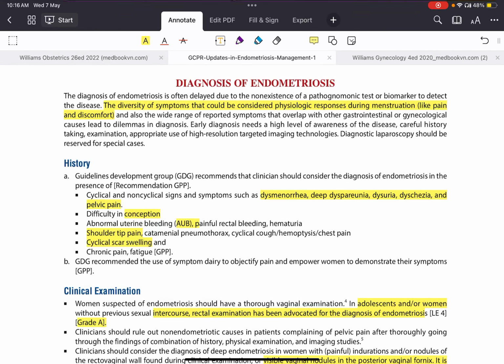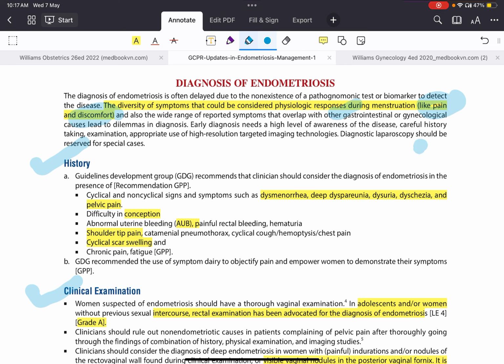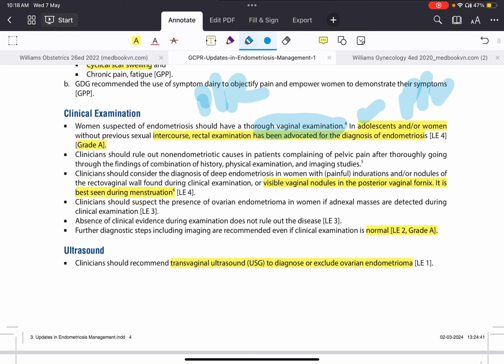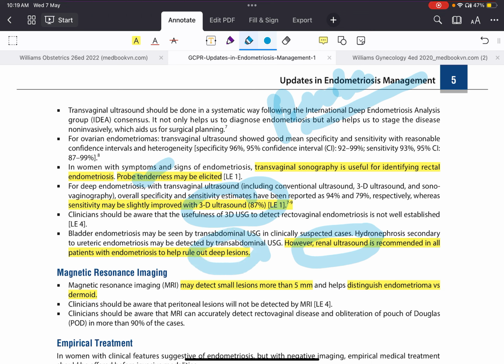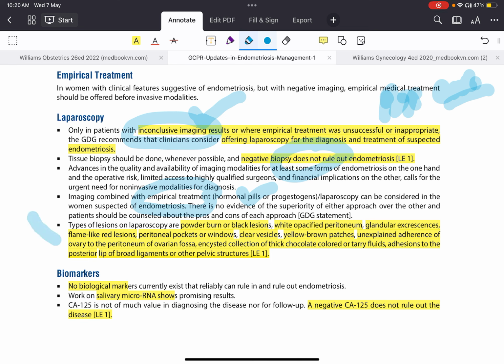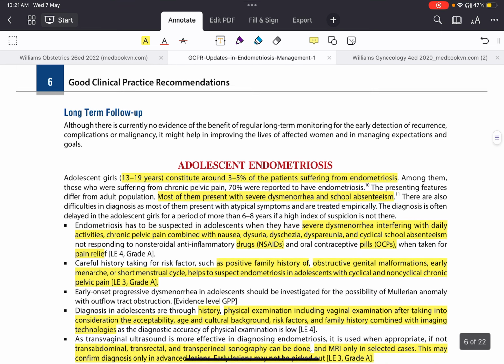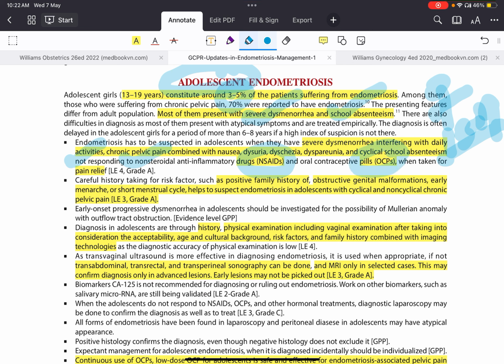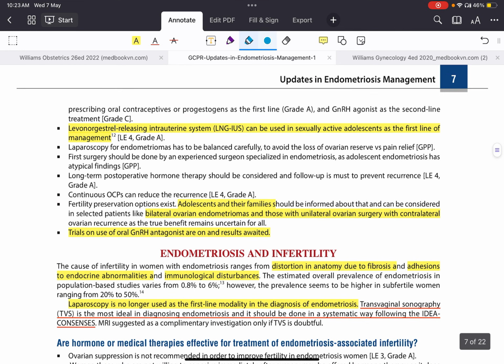CLASS 8: ENDOMETRIOSIS PART1 FOGSI GUIDELINES